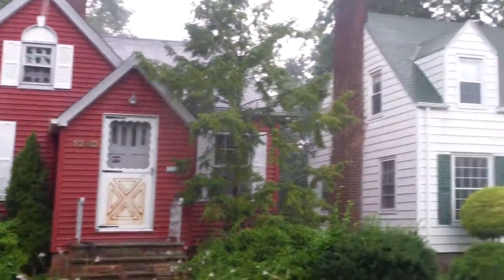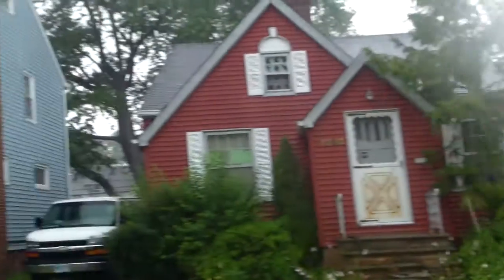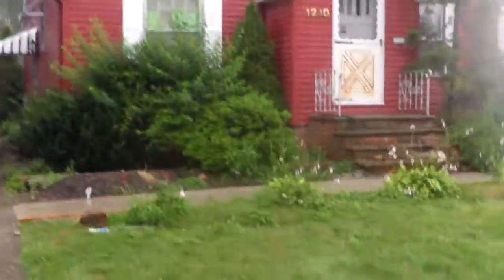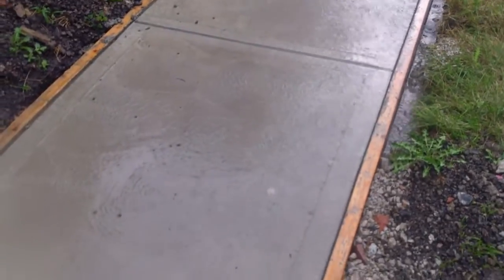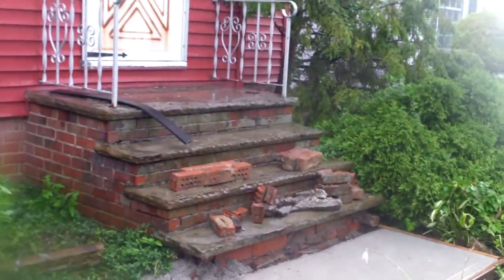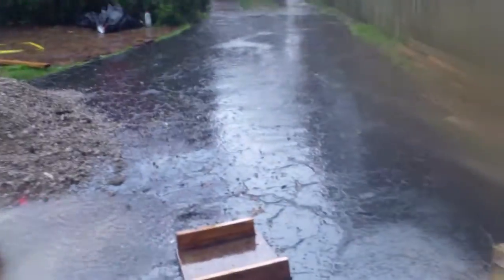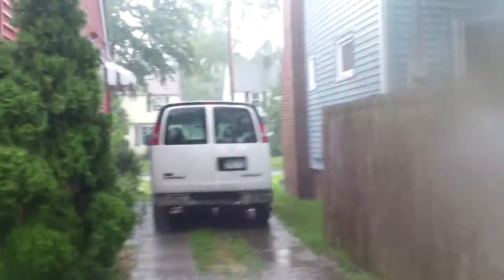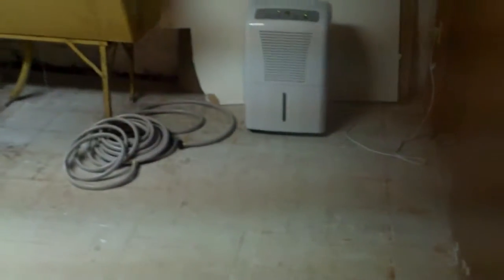1240 Winston Update 2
This is a great 3BR 1.5BA single family home in beautiful South Euclid Ohio. This home features 3 LARGE bedrooms and a FINISHED BASMENT! This home has CENTRAL AIR! Updates to include, fresh paint, new/refinished flooring throughout. New electrical plugs covers switches and fixtures. This is a must see!